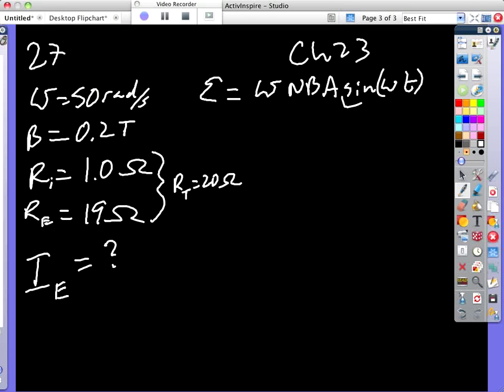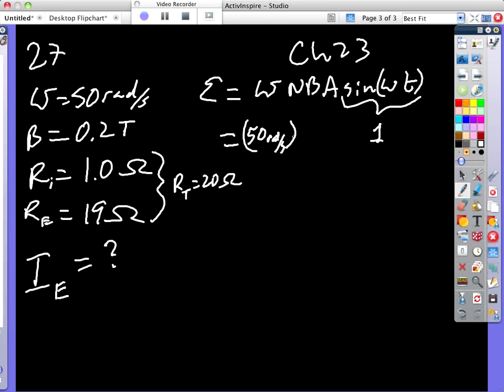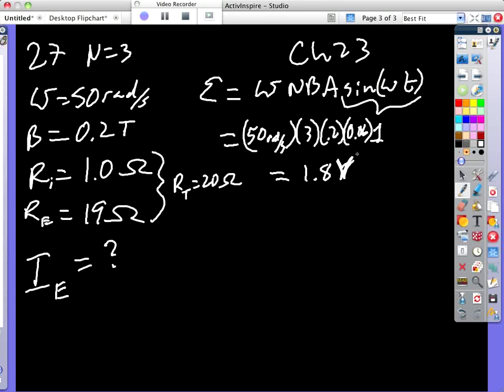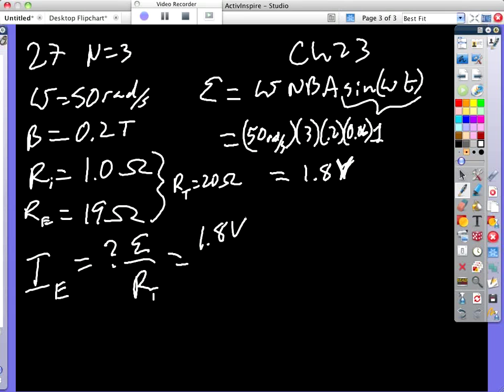ch 23 27